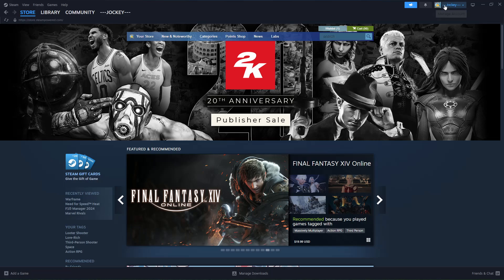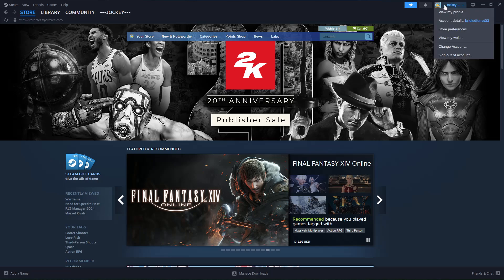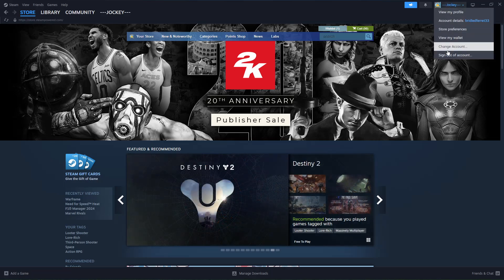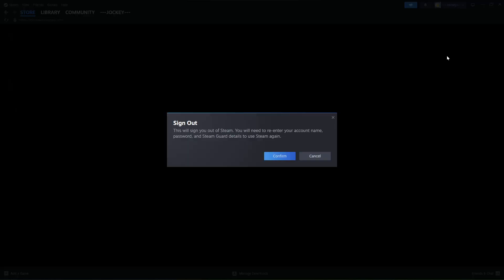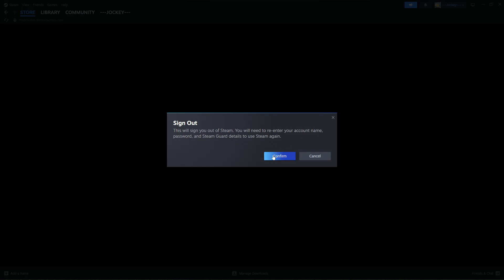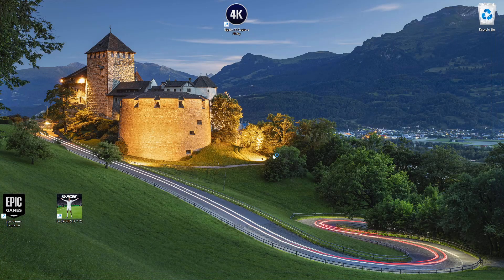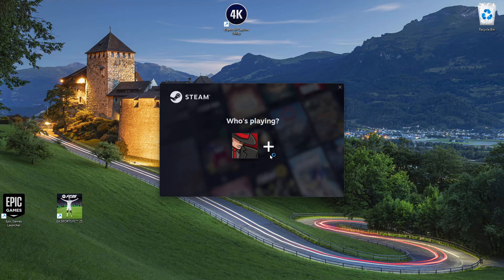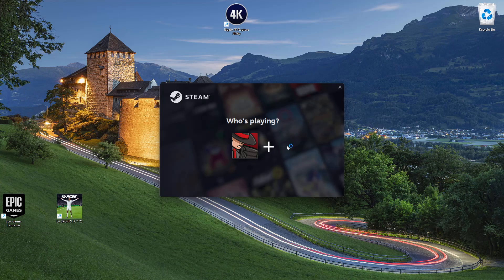How To Sign Out From Steam Account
Want to log out of your Steam account but not sure how? In this quick tutorial, I'll show you step-by-step how to sign out of Steam on both PC and mobile. Whether you're switching accounts or securing your profile, this guide will help you do it easily

How To log Out From Steam Account
How To Exit Steam Account
How To remove Steam Account
How To Disable Steam Account

Launch steam
Click on your profile name at the top right corner of your screen
From the options that appear select sign out of account
Confirm you want to remove the account

PS5 Controller